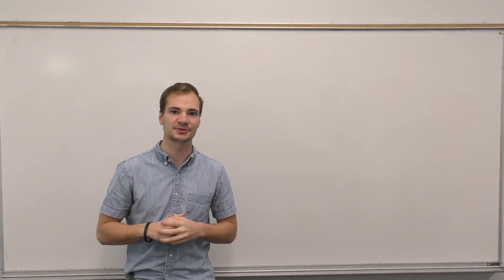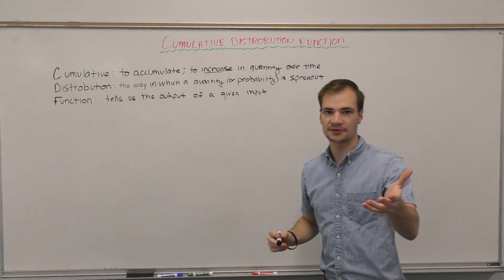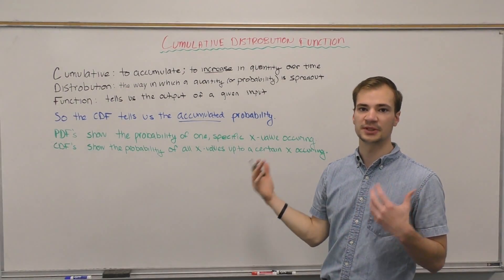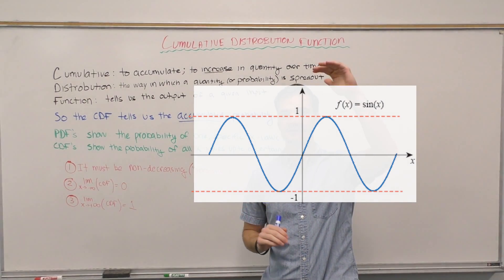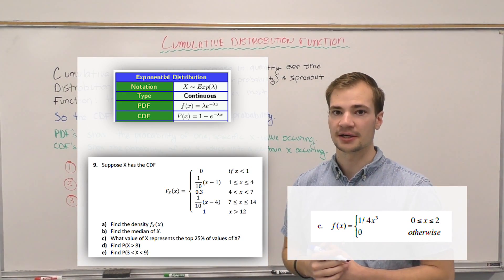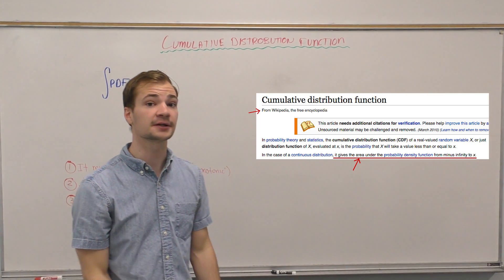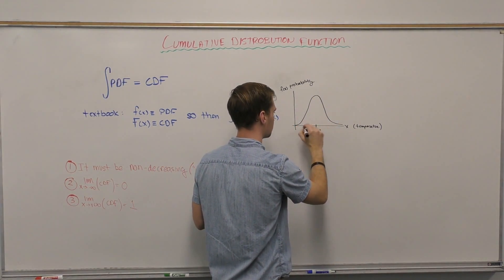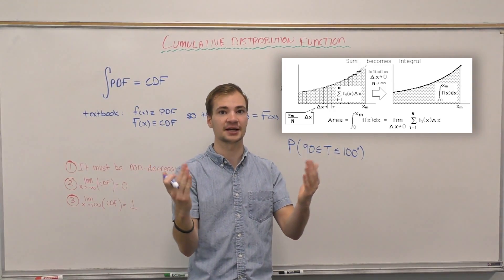Understanding Cumulative Distribution Function (CDF) - Part 1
PART 1: In which we seek to understand the concepts of a cumulative distribution function (CDF). Relevant to any class at any level of probability or statistics. Topics include...

0:44 breakdown of the term "CDF"
2:28 3 mathematic rules for a function to be classified as a CDF
4:45 integrating the PDF to obtain the CDF
5:45 why we need a CDF at all!

Michael is making YouTube videos to help students learning probability and statistics, many for the first time. His goal is to break down a seemingly complicated topic into understandable, relevant, and accurate components. Rather than learning to plug and chug, then panicking when a new situation arises, understanding the concepts will help students adapt to new problem types and be able to reason their way through any test.